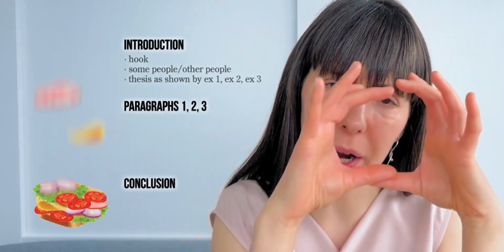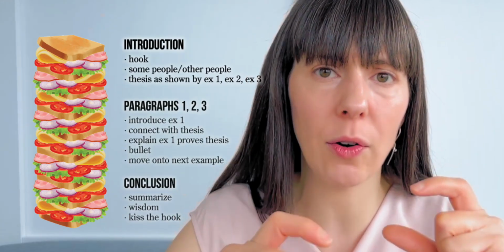How to Write Essay WITHOUT using ChatGPT | When using AI to write essays goes wrong! 🤖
Description generated by ChatGPT

In this video, the speaker starts off by addressing the fact that some students are using ChatGPT to write their essays, and warns against it as AI detection is becoming increasingly prevalent. The speaker emphasizes that knowing how to write an essay is an important skill, especially for students who plan to apply to prestigious universities such as Harvard, Stanford, Princeton, and Yale.

To help those who want to improve their essay writing skills, the speaker provides a general outline of the topics that will be covered in the video. First, the speaker talks about generating the outline and ideas for the essay, as well as figuring out the connective tissue between different ideas. Next, the speaker covers the overall structure and generating body text for the essay.

Moving on, the speaker discusses how to generate introductory and concluding text, and reminds the audience that it's okay to keep these sections short. Finally, the speaker talks about the editing process and the importance of revising and proofreading one's work.

The speaker then shares a story about a job candidate who sent long, meandering emails that didn't communicate information effectively. The speaker suspects that the candidate was using ChatGPT to write their emails, which ultimately led to their disqualification from the job.

Throughout the video, the speaker emphasizes the importance of writing well and communicating effectively, and encourages viewers to practice their essay writing skills. The speaker also provides tips and strategies for generating ideas, structuring essays, and editing one's work.

Overall, this video serves as a helpful guide for students who want to improve their essay writing skills and avoid the pitfalls of using AI writing tools. Whether you're a high school student preparing for college applications or a college student looking to improve your writing, this video has something to offer.

0:00 Intro
1:09 Video Outline
1:35 Getting ChatGPT'd
2:53 Introduction
4:20 Constructing Paragraphs
5:40 Conclusion
6:32 Sandwich of Sandwiches
7:14 Revising and Editing

Alyssa Bowlby
SSA Online College Prep
Socratic Summer Academy
Yleana Leadership Academy

Get SAD! (Instrumental) by XXXTENTACION and over 1M + mainstream tracks